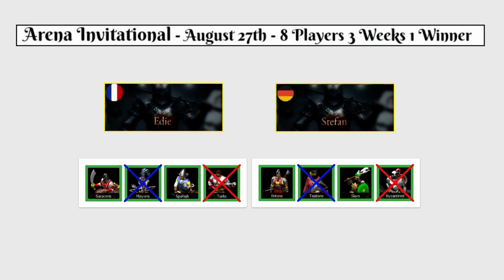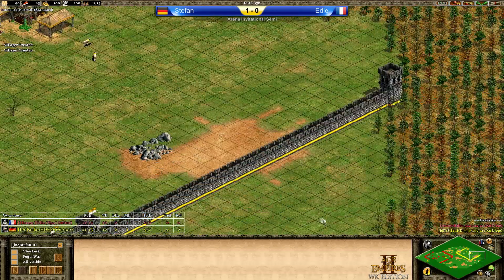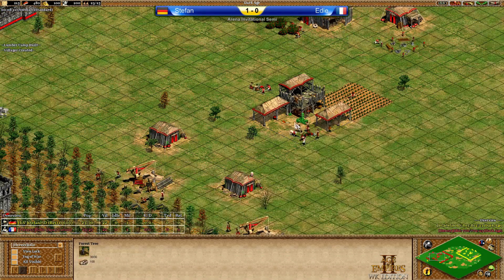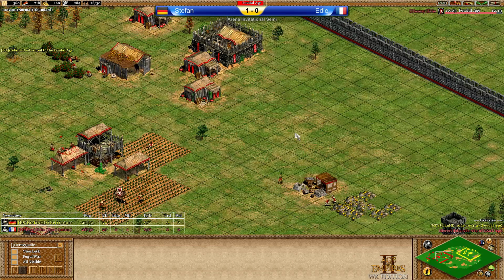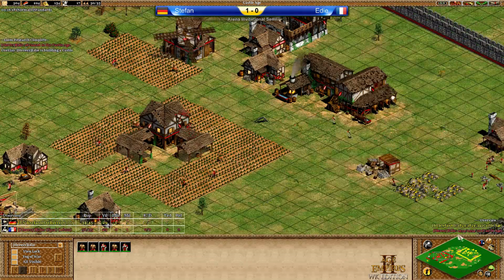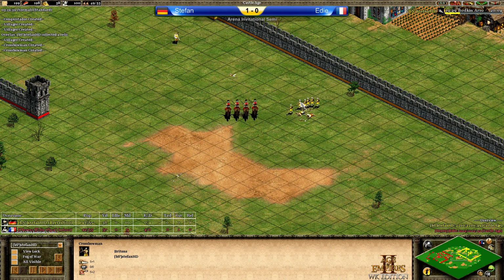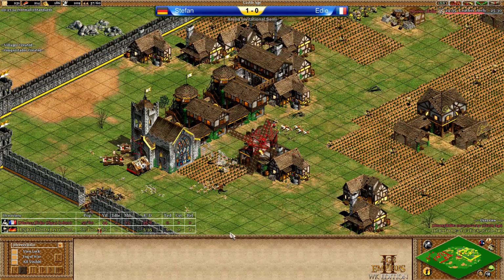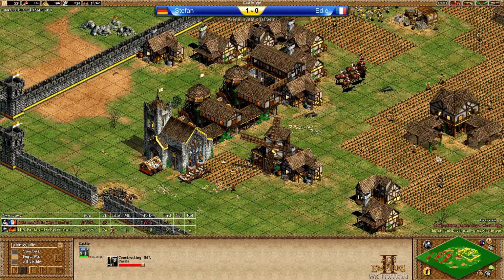Arena Invitational R2 Edie Stefan G2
Arena Invitational